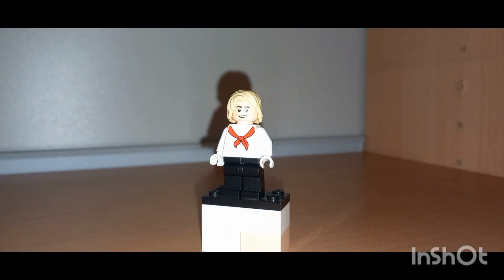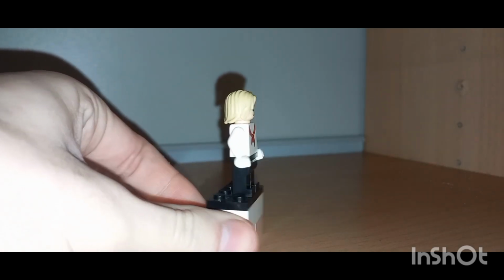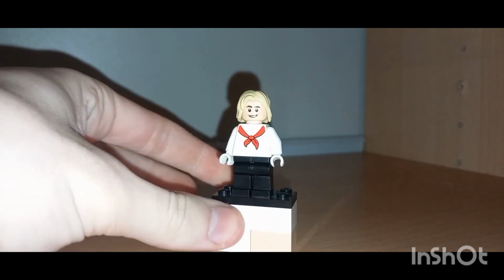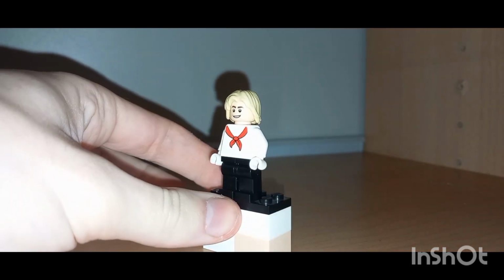LEGO Custom Helmeppo From One Piece